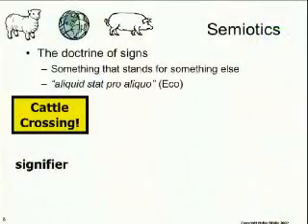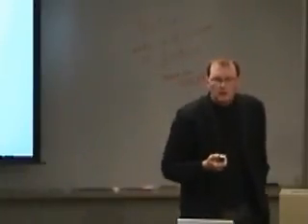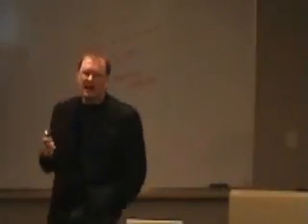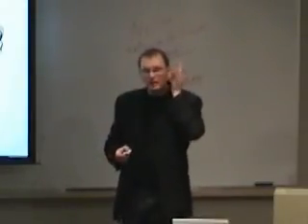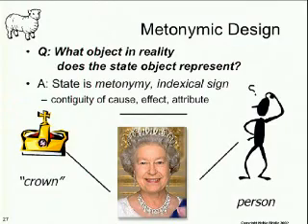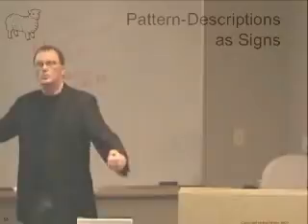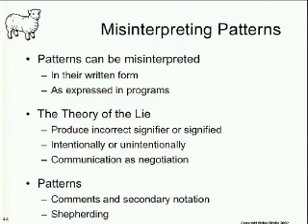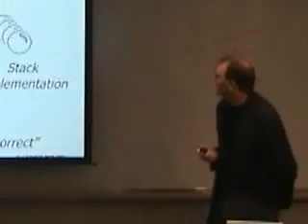Patterns as Signs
Object-oriented design patterns have been one of the most important and successful ideas in software design over the last ten years, and have been well adopted both in industry and academia.┬á A number of open research problems remain regarding patterns, however, including the differences between patterns, variant forms of common patterns, the naming of patterns, the organisation of collections of patterns, the relationships between patterns, and the relationship between objects, designs, and patterns, and the phenomena in the real world they seek to model.┬á We provide a semiotic account of design patterns, treating a pattern as a sign comprised of the programmers' intent and its realisation in the program.┬á Considering patterns as signs can address many of these common questions regarding design patterns and object-orientation, to assist both programmers using patterns and authors writing them.